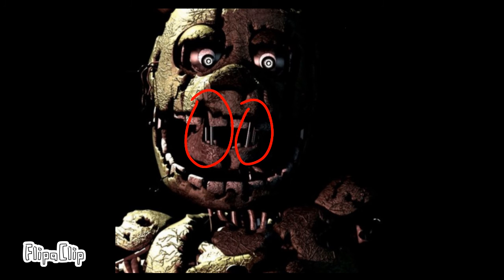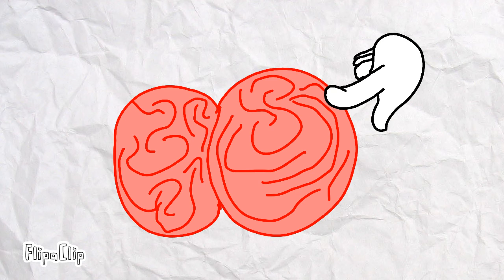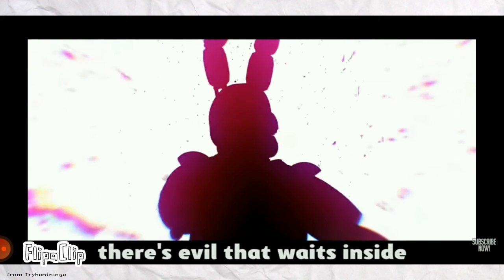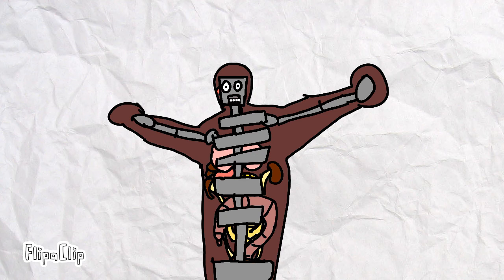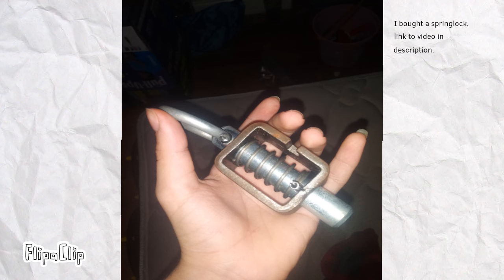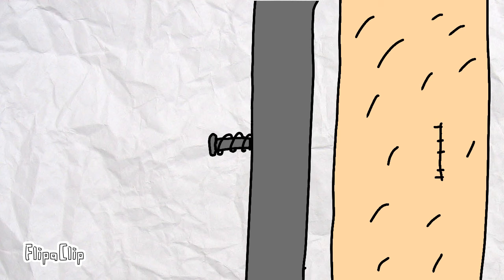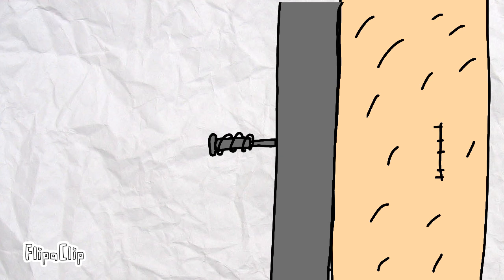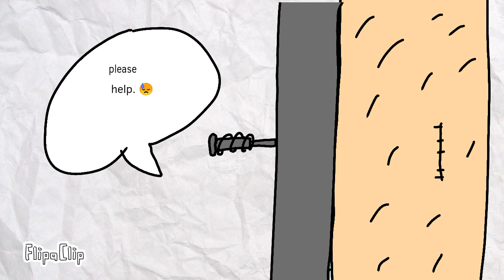is this possible?!?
hello, have you ever thought if someone could actually be springtraped? in this " game theory"  video we will tackle that question and see if it is possible.